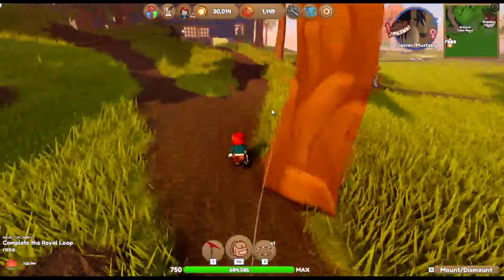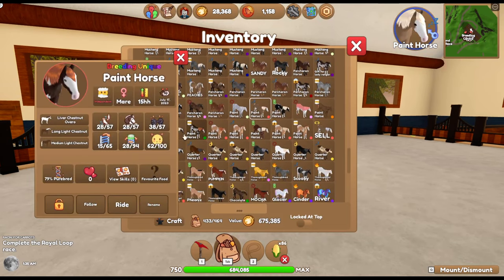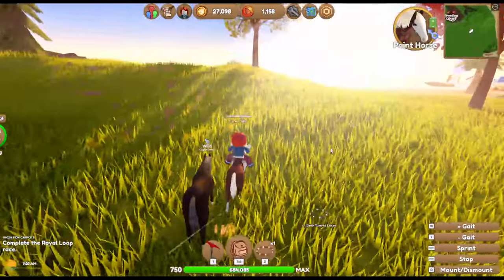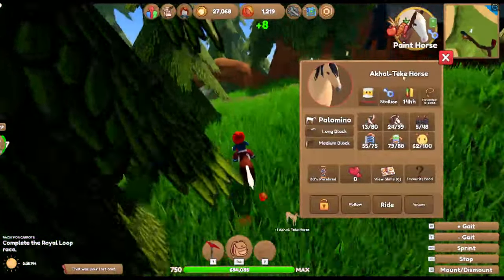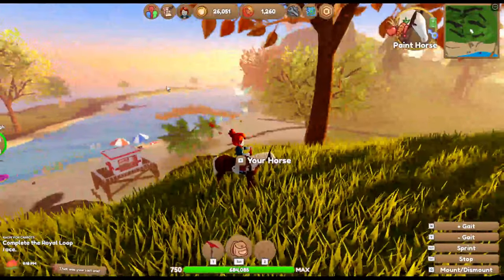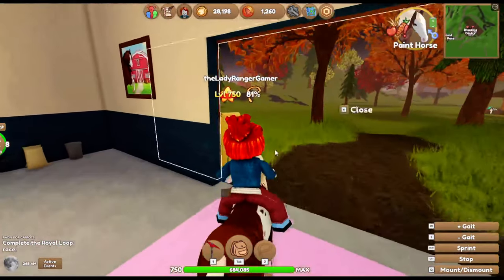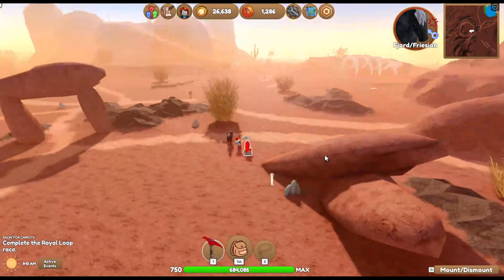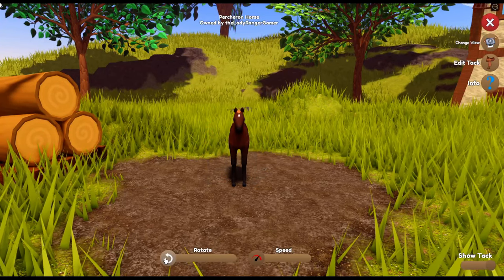Trying to breed a Percheron horse with a PAINT coat?! Wild Horse Islands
Today we x coat Percheron horses with Paint horses !

LADY RANGER CHANNEL MEMBERS:
Horsey people:
Larna Ross
Nouveau EQ
Patricia Murphy
The LadyOwl
Lee-vye Pieterse

Horsome People:
Jordan Ward
Dracoe Veils
Emily Lee

VIP RANGER:
Jezza&Emmy Rose